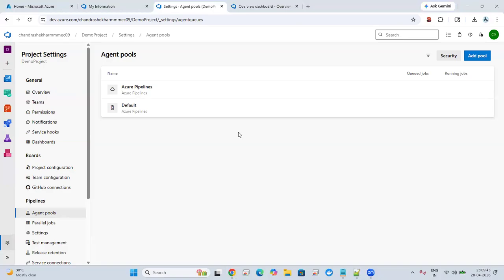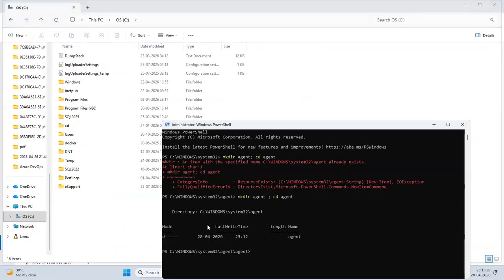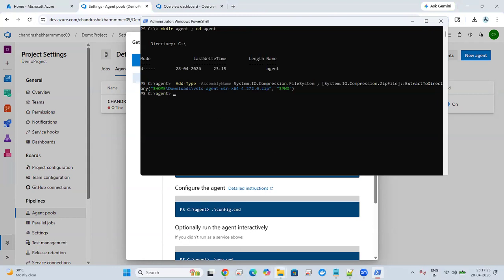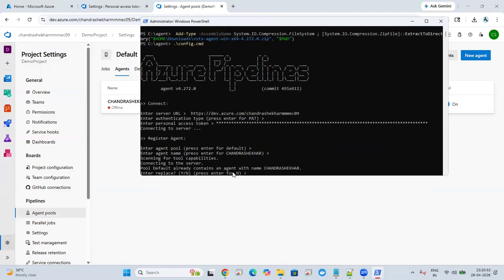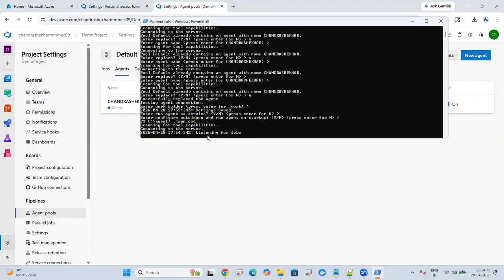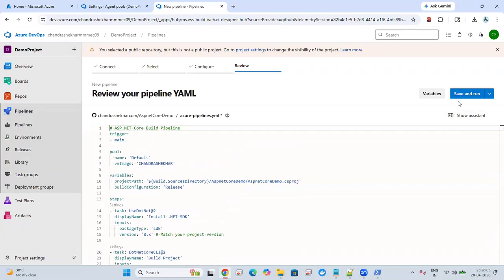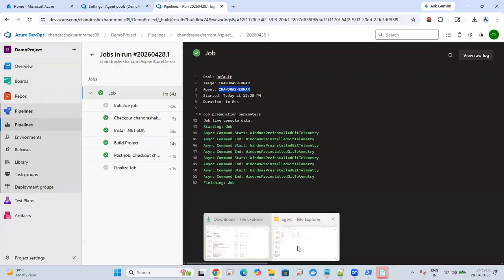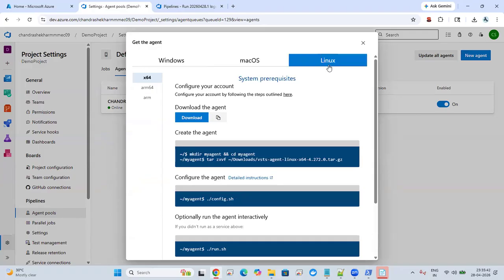How to Create custom agent with azure